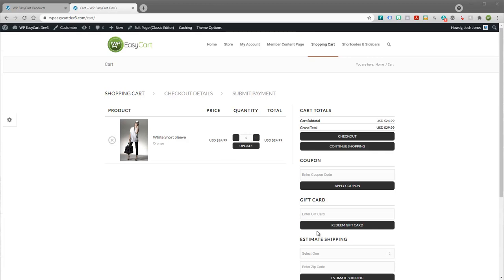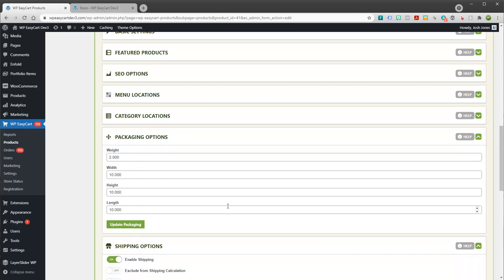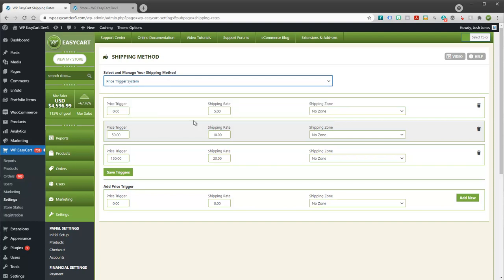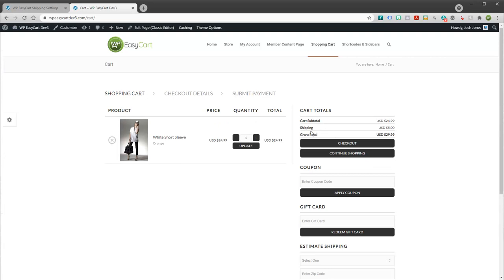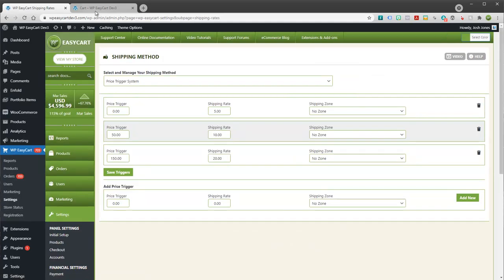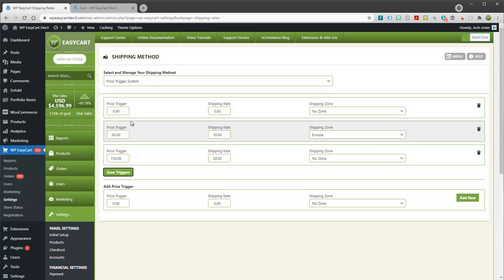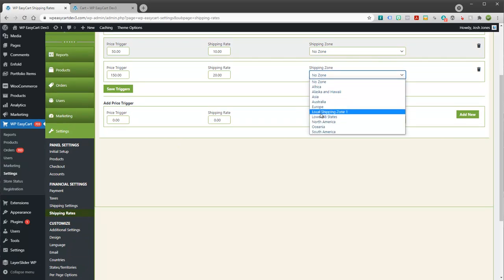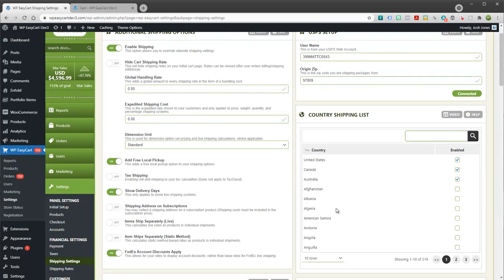Price, Quantity, Weight, or Percentage Based Shipping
Learn how to setup our table rate shipping that lets you scale shipping rates based on price, quantity, weight, or percentage of a users shopping cart.